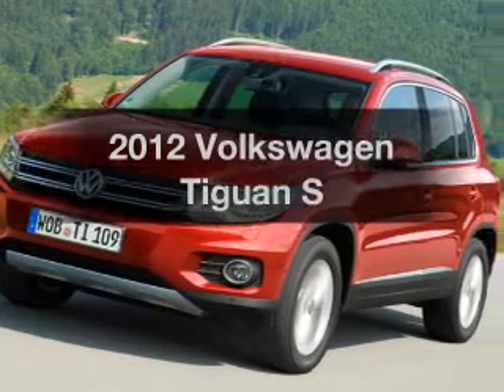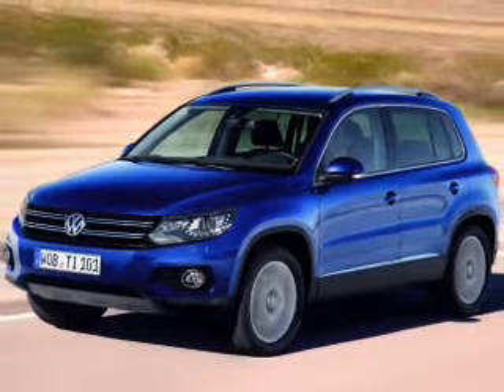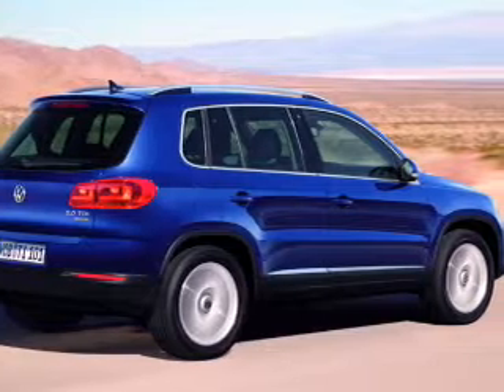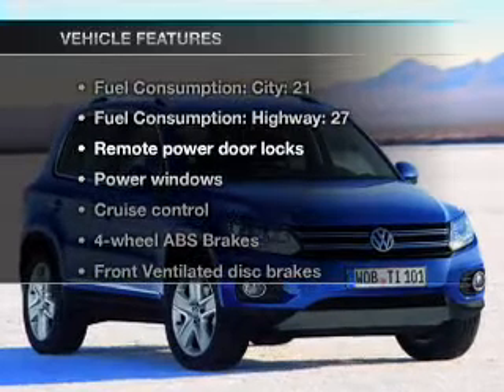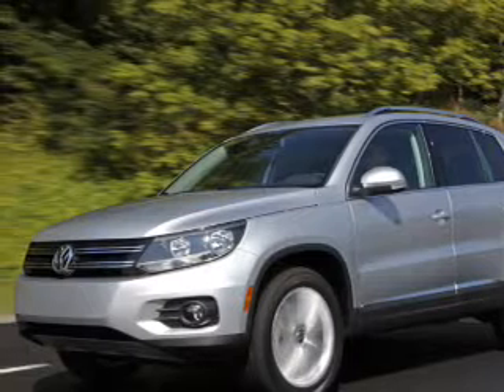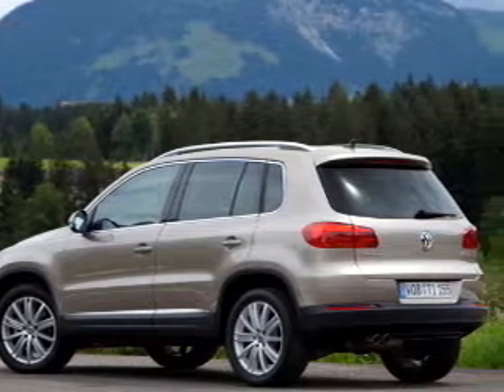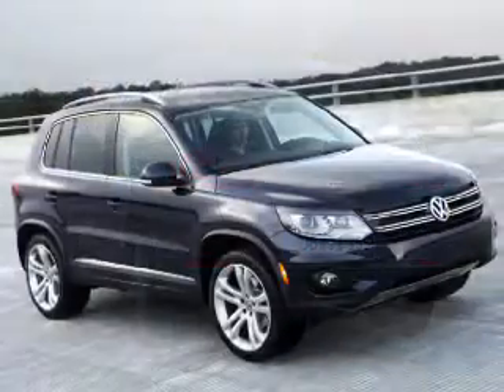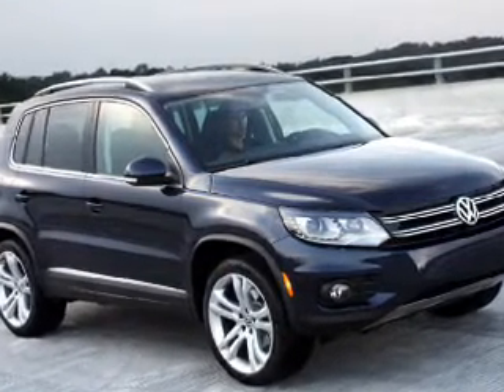2012 Volkswagen Tiguan - Rensselar NY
Year: 2012
Make: Volkswagen
Model: Tiguan
Trim: S
Engine: 2.0 liter inline 4 cylinder 16 valve
Transmission: 6-Speed Automatic
Color: Silver
Mileage: 14
Address:
401 N Greenbush Rd